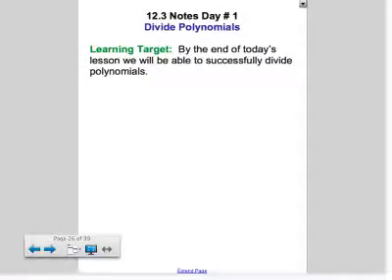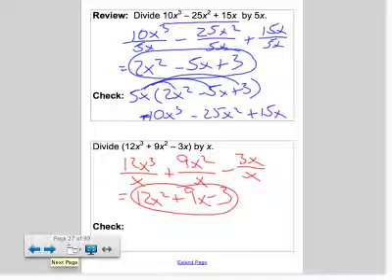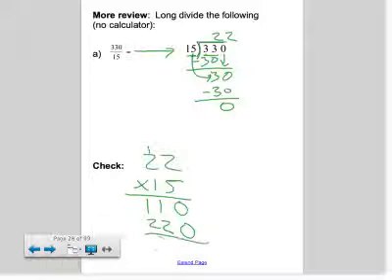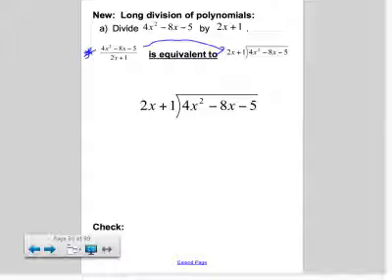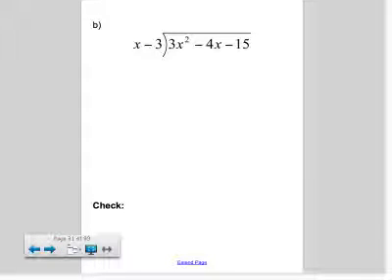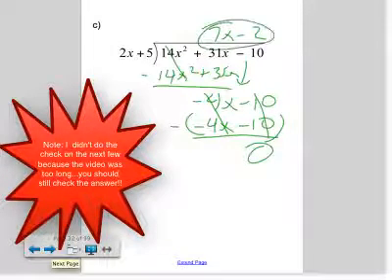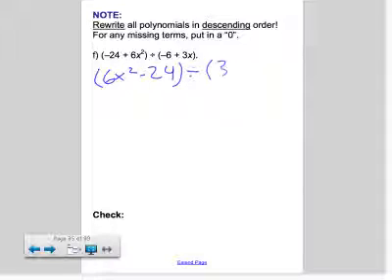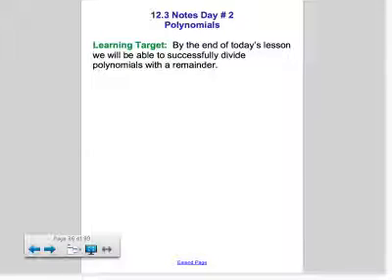Section 12.3 (Part One): Dividing Polynomials